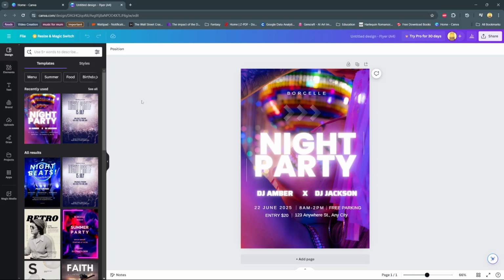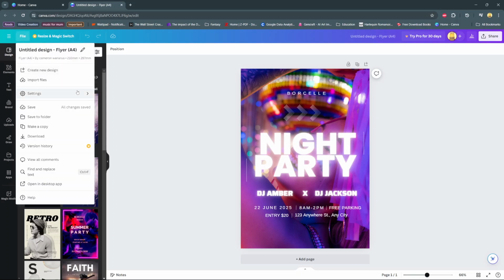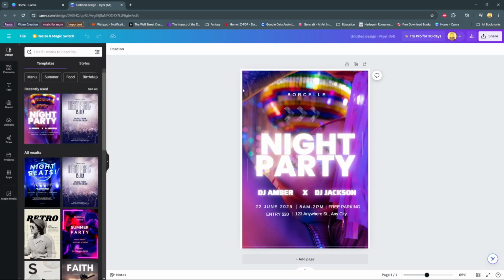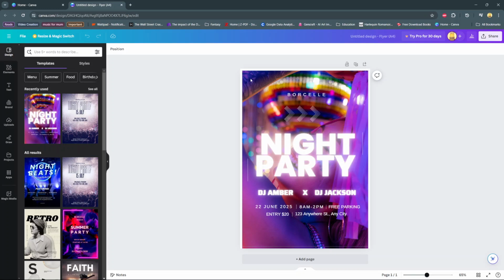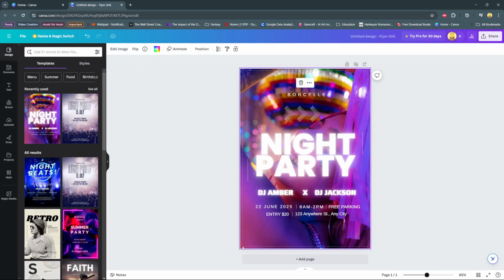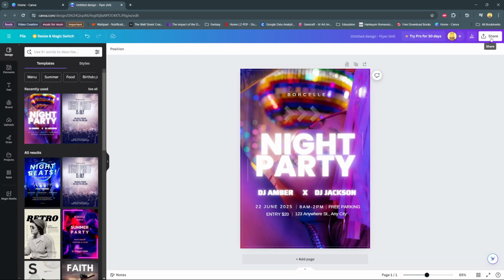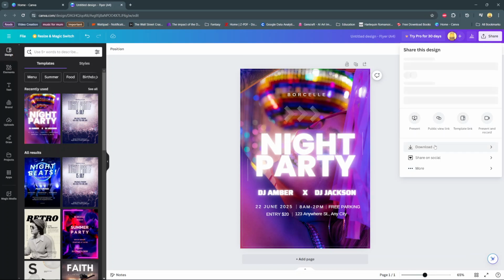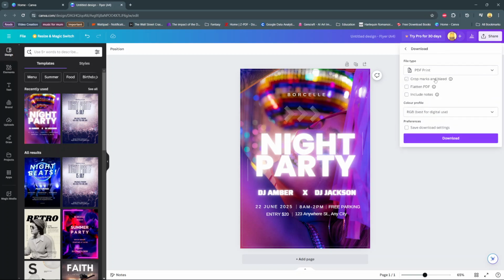How to Add Bleed in Canva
Are you ready to take your Canva designs to the next level? In this tutorial, we're diving deep into the world of bleed and showing you exactly how to incorporate it into your projects using Canva. Whether you're a seasoned designer looking to refine your skills or a beginner eager to learn the fundamentals, this video has something for everyone. Follow along as we unravel the mysteries of bleed and equip you with the knowledge and techniques needed to ensure your designs are polished, professional, and print-ready. Don't let white borders or cut-off elements hold your designs back any longer – let's master bleed in Canva together!

Here's how;
Step 1:Open your project
Step 2: Select file,settings and you should see the option,show print bleed.Click on it
That's it!

Understanding bleed in print design
Canva bleed tutorial
Step-by-step guide to bleed in Canva
Professional print-ready designs with bleed
Mastering bleed for polished designs
Canva design tips: Adding bleed
Preventing white borders in Canva
Designing with seamless bleed edges
Canva bleed settings explained
Enhancing your designs with bleed
Canva bleed feature walkthrough
Print design essentials: Adding bleed in Canva
Creating professional-looking prints in Canva
Canva bleed technique demystified
Perfecting your Canva designs with bleed
Canva design hacks: Incorporating bleed
Canva for beginners: Adding bleed
Advanced Canva tips: Mastering bleed
Elevate your design game with Canva bleed

How To Kern In Canva
How To Scale and Resize Text In Canva
How To Upload Images On Canva

Cell Phone Tripod Adapter